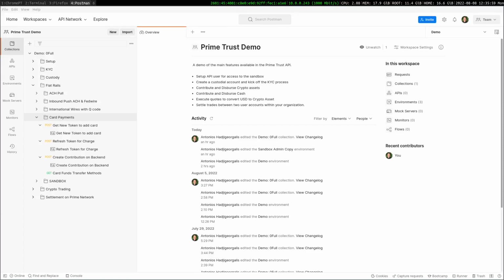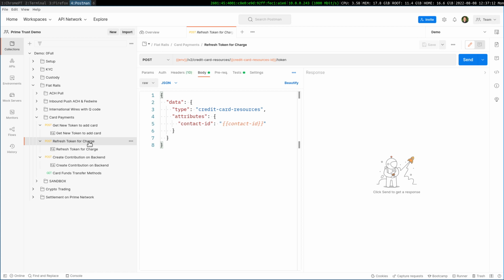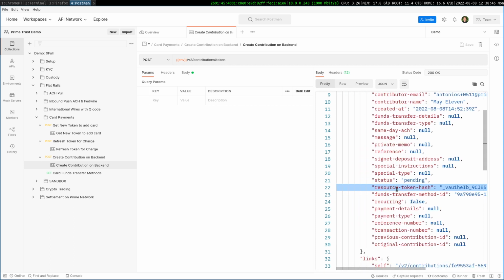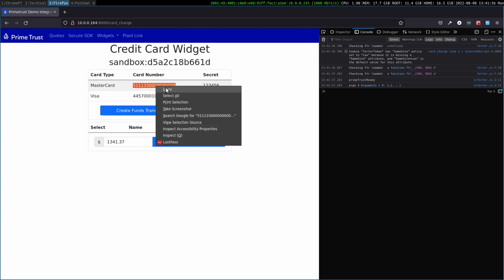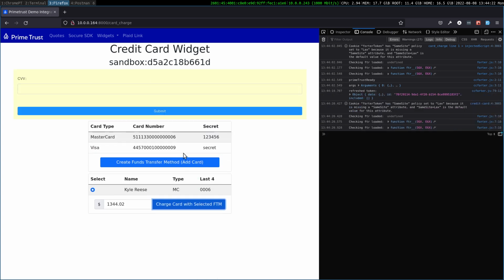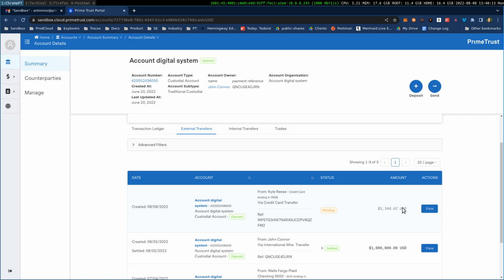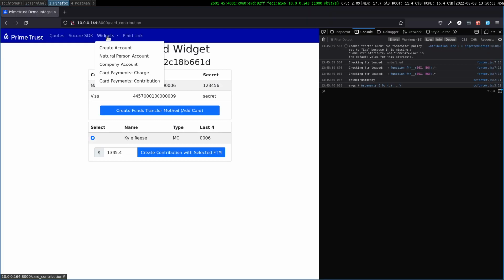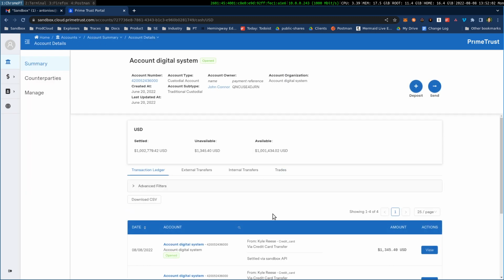Demo - Prime Trust API - Fiat Rails - Card Payments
Learn to move USD and other supported currencies in/out of a custodial account with card payments.